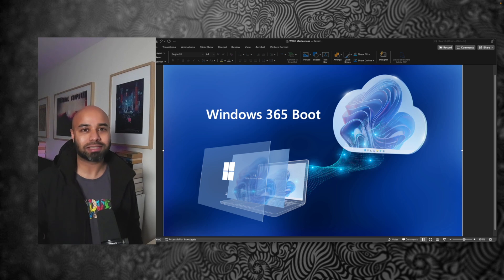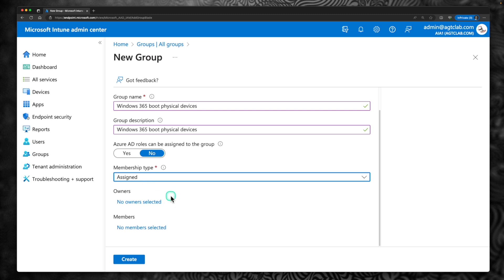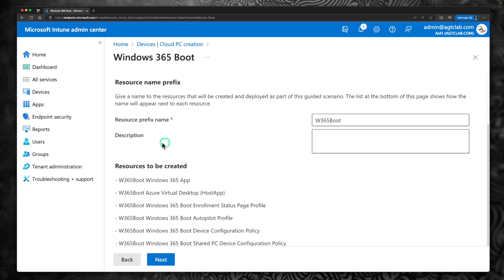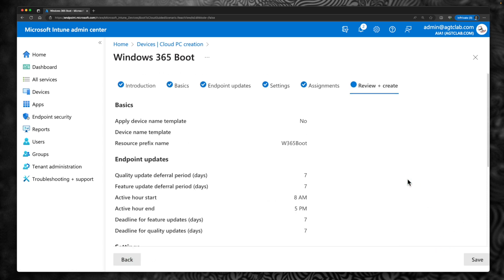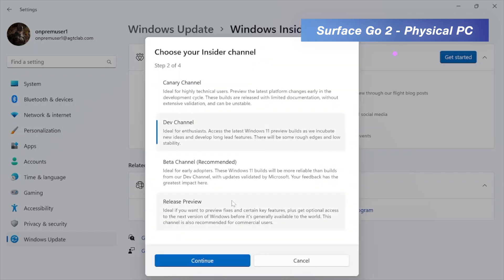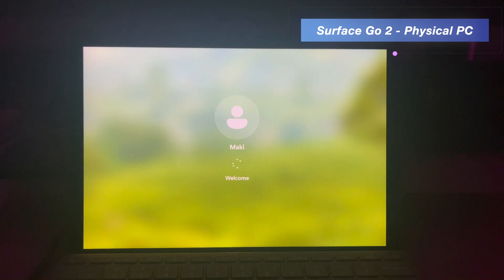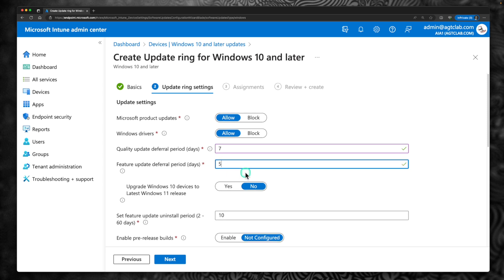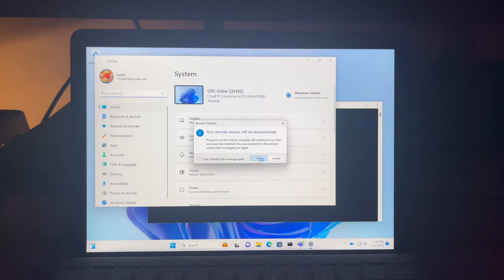EP 07: Windows 365 Boot Setup configuration and Demo [Windows 365 Masterclass Series]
In episode 07 we are going to learn how to configure Windows 365 Boot and use a physical Surface Go 2 shared device to login in directly to Cloud PCs.